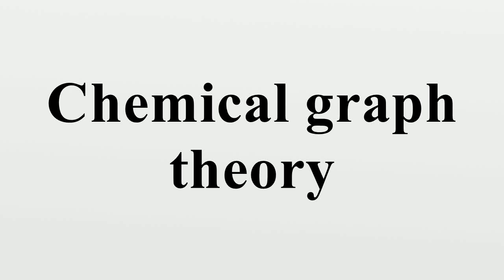Chemical graph theory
Chemical graph theory is the topology branch of mathematical chemistry which applies graph theory to mathematical modelling of chemical phenomena.The pioneers of the chemical graph theory are Alexandru Balaban, Ante Graovac, Ivan Gutman, Haruo Hosoya, Milan Randić and Nenad Trinajstić (also Harry Wiener and others).